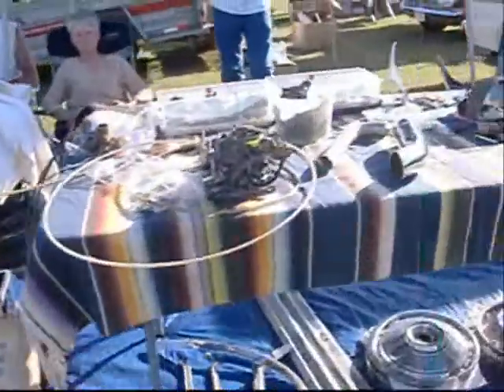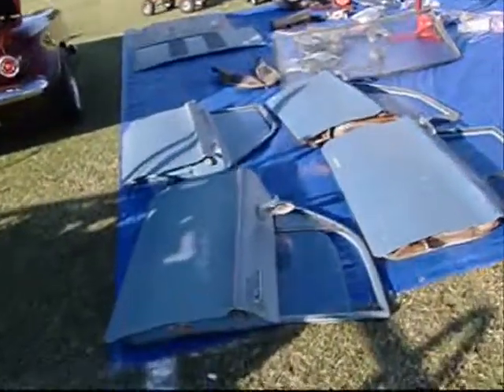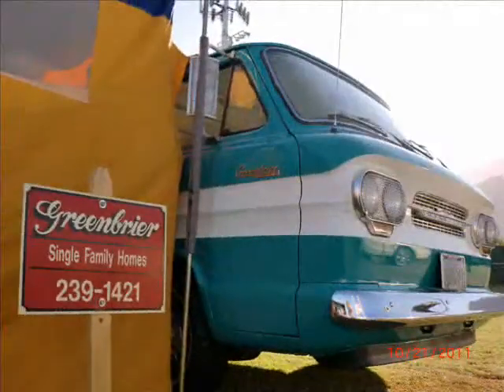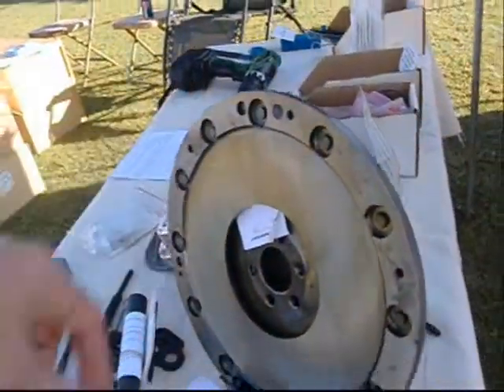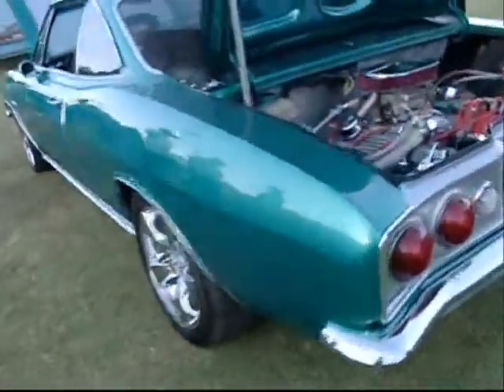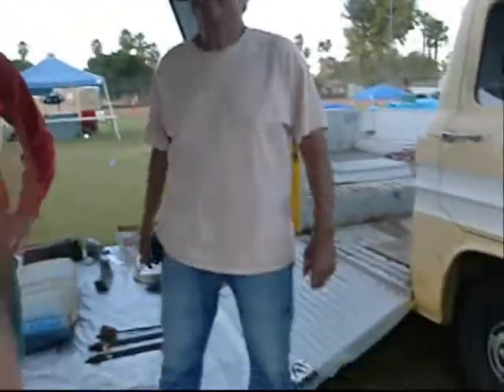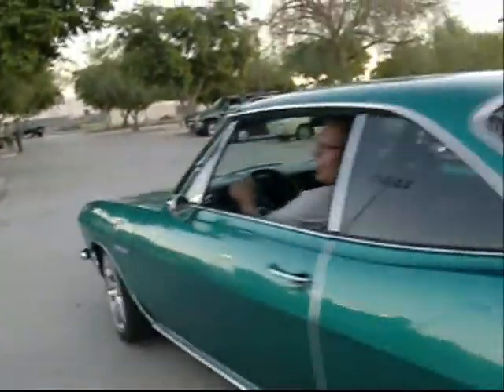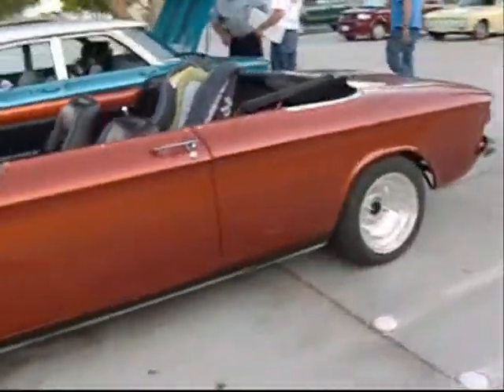10 21 11 Great Western Fan Belt Toss III